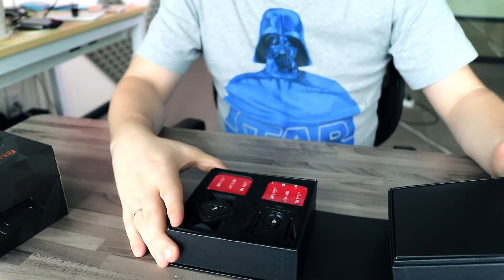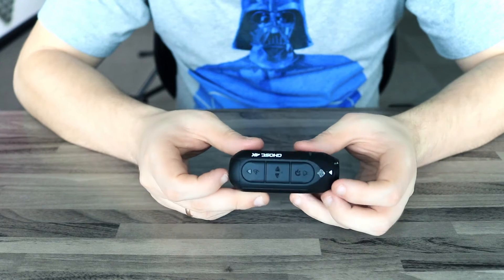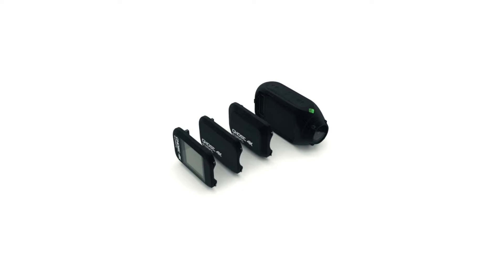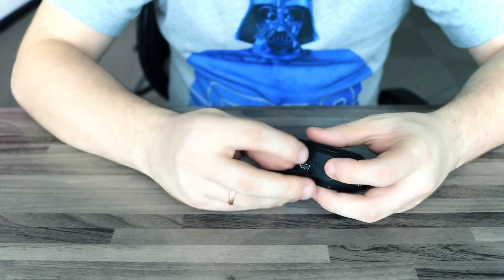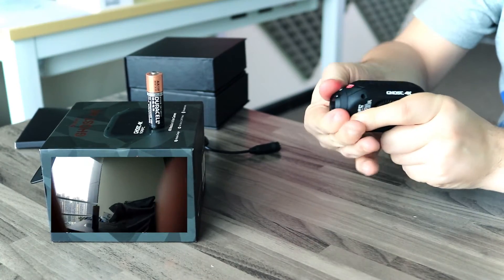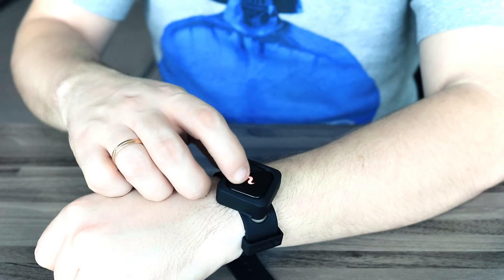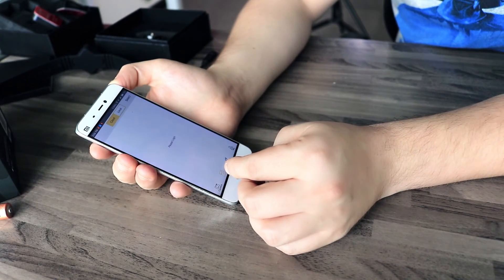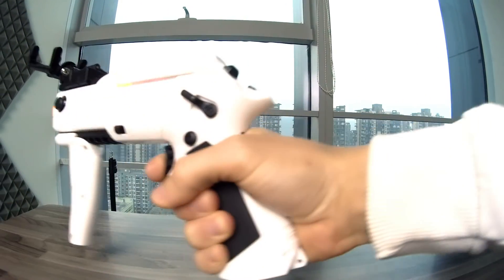Drift Ghost 4K Review. Awesome Action Camera! One of the best!!!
Drift Ghost 4K Highlights

-Click Thumb Up if you liked our video!

Hope you liked our video Drift Ghost 4K Awesome Action Camera. One of the best!!!